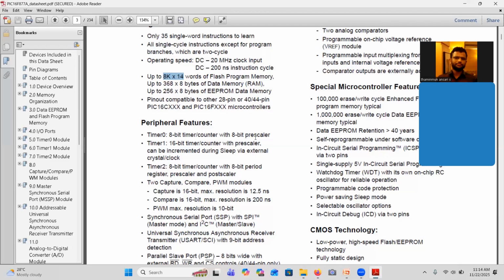54 PIC16F877A Timer Usage